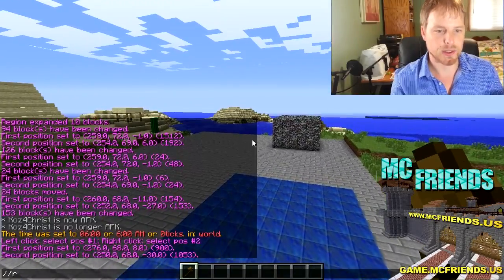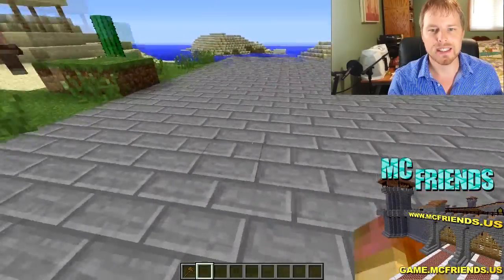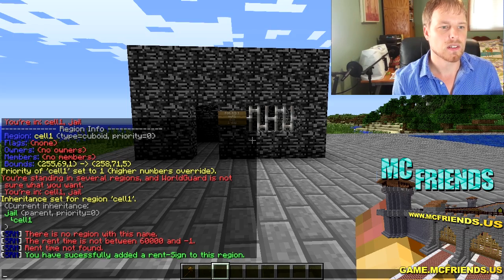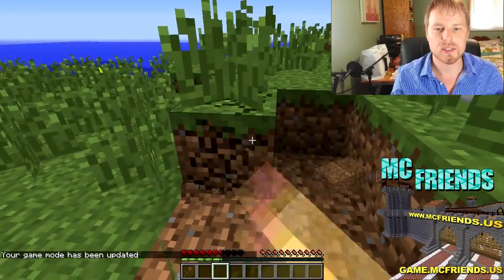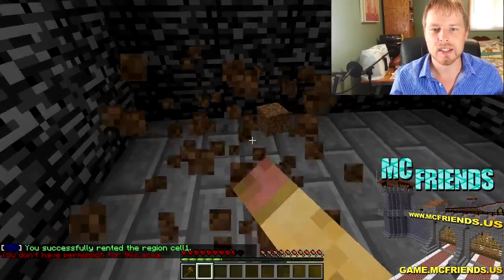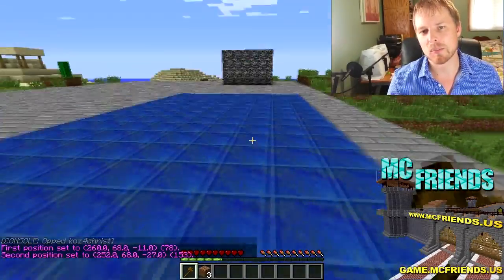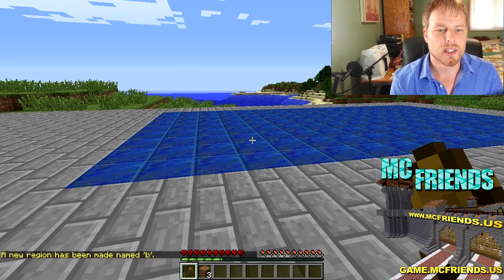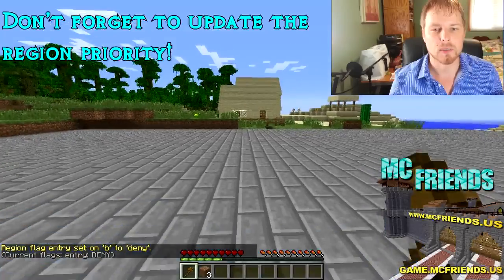Minecraft Admin How-To: Prison Server Build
Below is the download link for getting a fully configured prison server.  The only plugin I see missing is a chest management plugin and any others that you would like in order to customize your prison.

Server Download (Watch a 5 second ad then you can download)

All the plugins are in the playlist below.  Be sure to check out those tutorials for directions on how to use each plugin